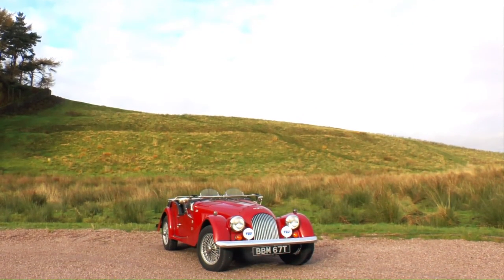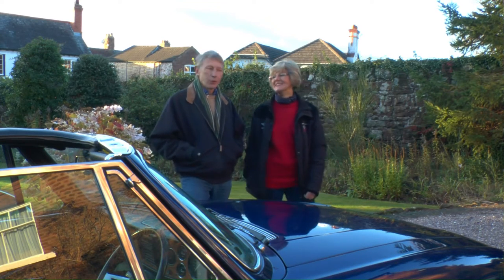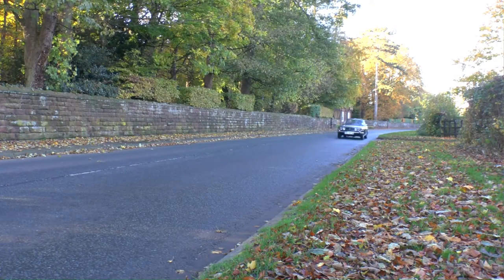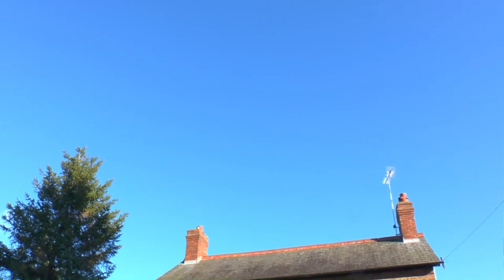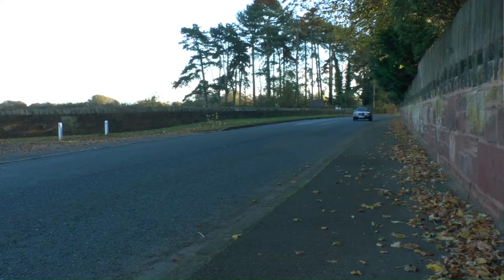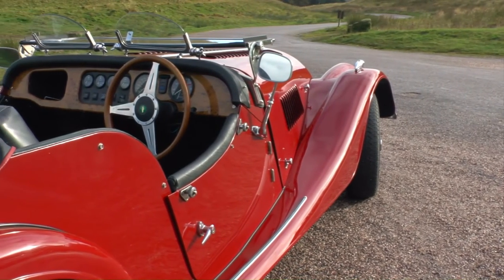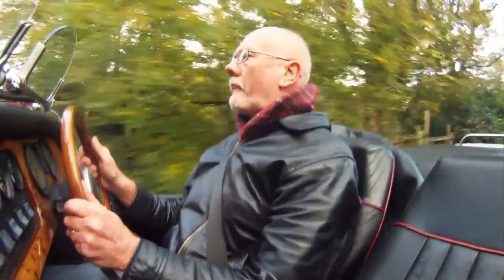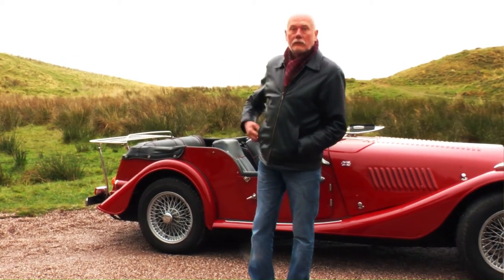Classic Cars UK Season 1 Episode 5: Four seater ragtops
Episode 5 of a new series of Classic Car shows in which owners, restorers and enthusiasts talk about their own classic cars. Classic Cars UK is a re-mastering of our original 3D show Classic Cars 3D broadcast a few years ago.